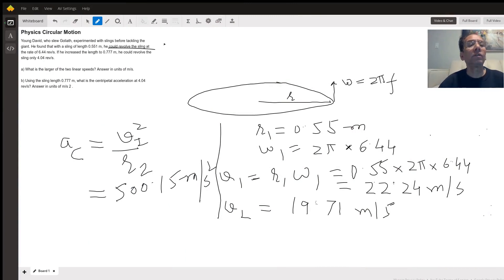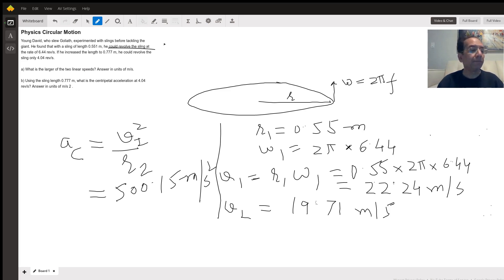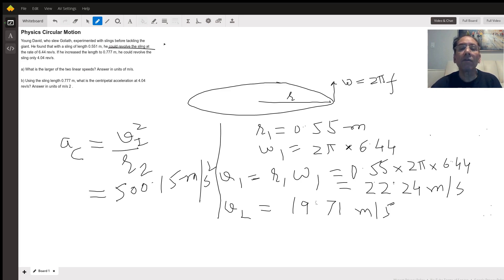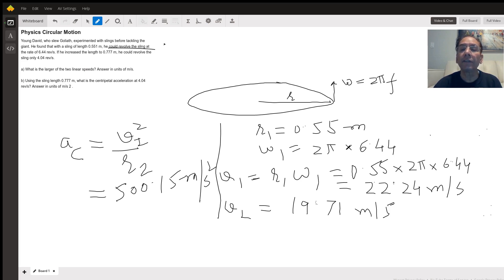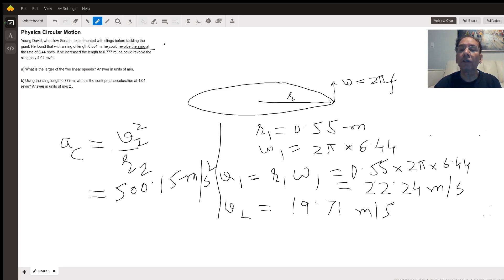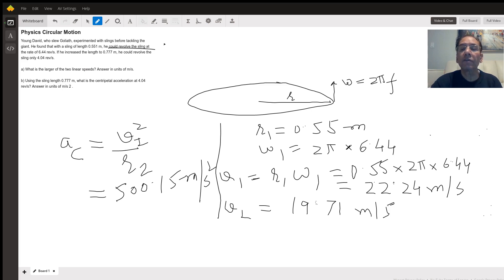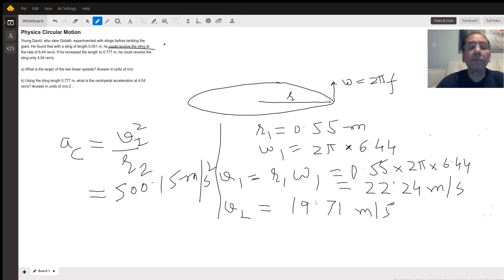Circular Motion and Centripetal acceleration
Question: Physics Circular Motion
Young David, who slew Goliath, experimented with slings before tackling the giant. He found that with a sling of length 0.551 m, he could revolve the sling at the rate of 6.44 rev/s. If he increased the length to 0.777 m, he could revolve the sling only 4.04 rev/s. a) What is the larger of the two linear speeds? Answer in units of m/s.b) Using the sling length 0.777 m, what is the centripetal acceleration at 4.04 rev/s? Answer in units of m/s 2 .

Answered By:

Dr Gulshan S.
Experienced Physics Tutor with a PhD